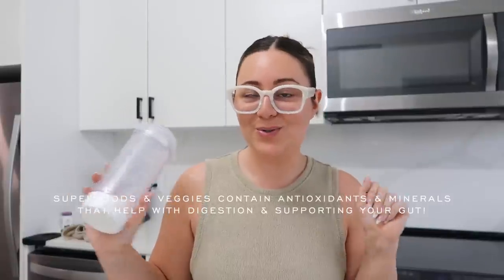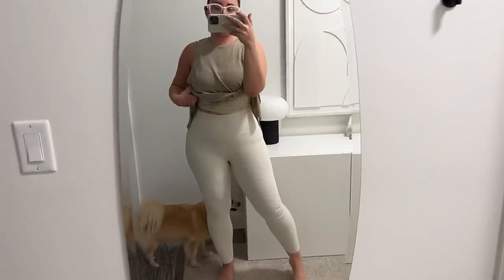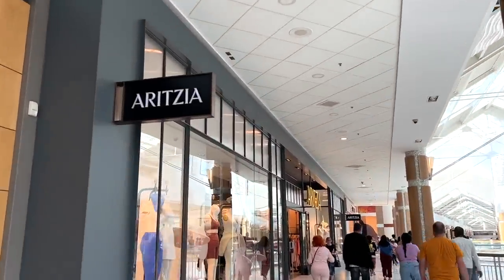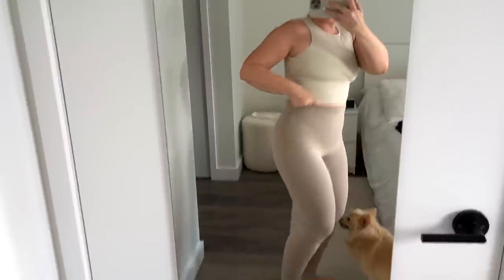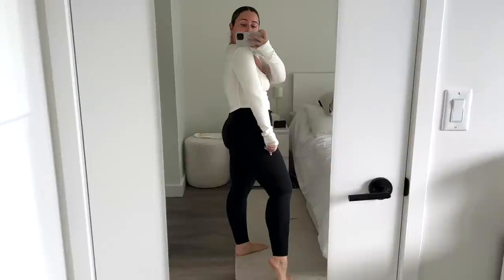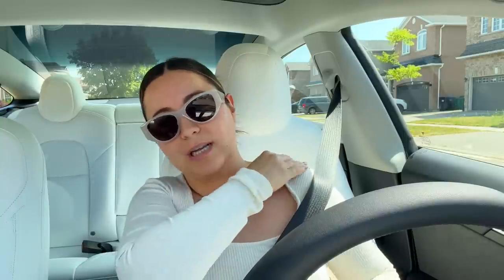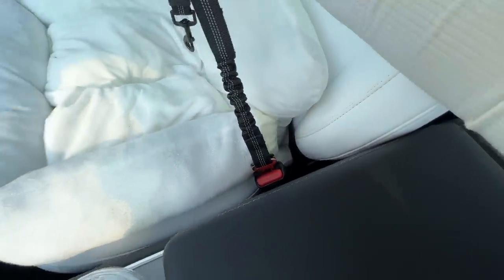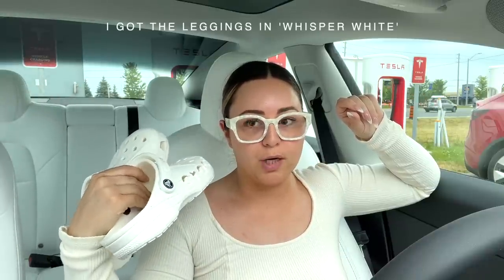VLOG - ZARA, Aritzia SALE, H&M & Winners Haul + Follow Me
This is my best anti-bloating hack! This superfood greens powder is easy to add to your daily routine & it promotes better gut health which helps bloating! These Greens are the best I've tried so check them out & let me know what you think!

SHOP EVERYTHING:

MY OUTIFT

1. Cotton shirt I wear small
3. Ribbed cream pants I wear small
4. Amazon cream leggings I wear medium

CROCS

Amazon US
Amazon CAD

URBAN PLANET

2. Tanks I wear medium
3. Long sleeve *can't find on the site :(

ARITZIA

H&M

1. Open Knit sweater I got large
2. Top I wore to the BBQ I got medium
3. Sports top I got medium

ZARA